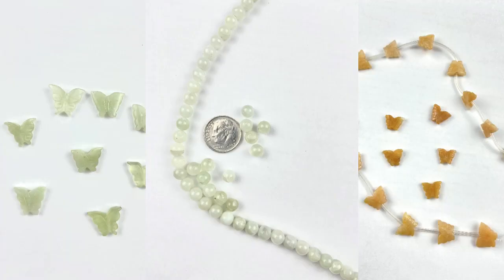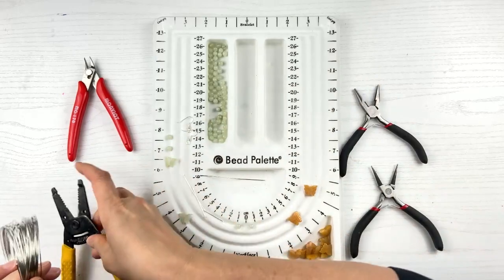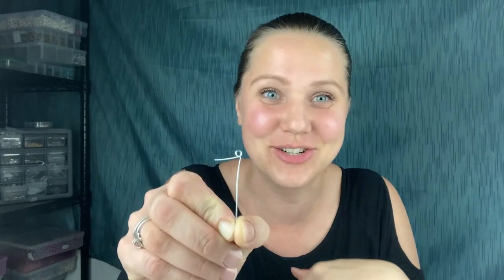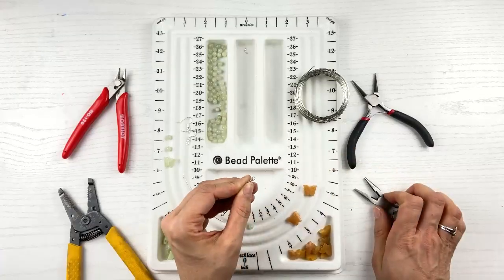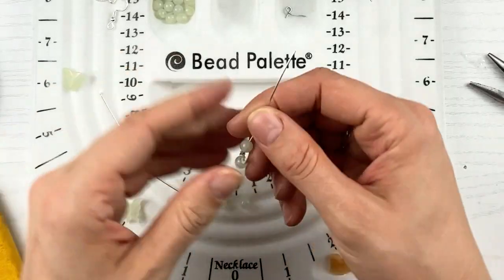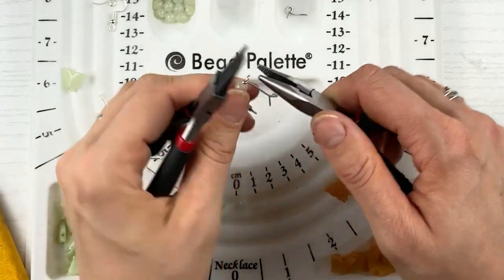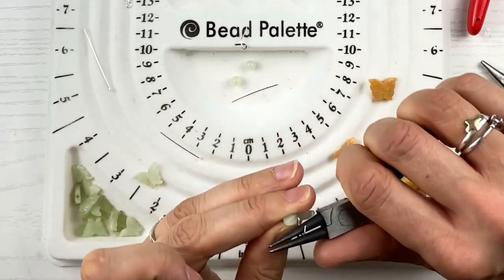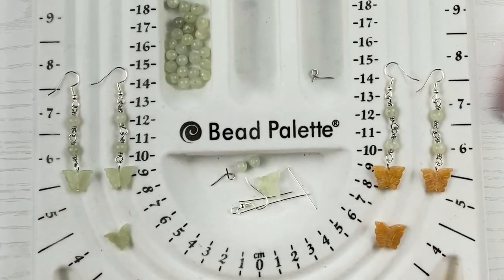Step by Step to Make These Butterfly Earrings - DIY Dainty Beaded Earrings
In this beaded jewelry making video tutorial I teach you how to make these stone butterfly beaded dangle earrings. In this video I teach you how to wire wrap the beads. I love making jewelry at home. If you are just a beginner at making jewelry or you want to add another skill to your style of earrings then this  beaded dangle earrings video is for you.

What you will Need:
TOOLS
Cutter Tools
(If you want to purchase the same tool set I use

MATERIAL
2 Butterfly Beads › products › green-butterfly-stone-bead
Light Green
Orange
20 Gauge Wire
2 Fishing Hooks Earring
2 Headpins